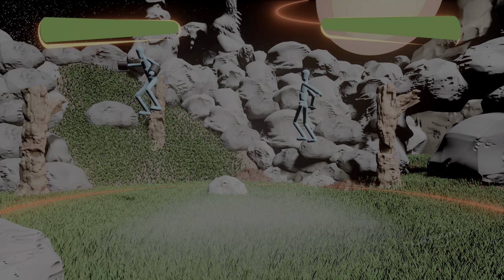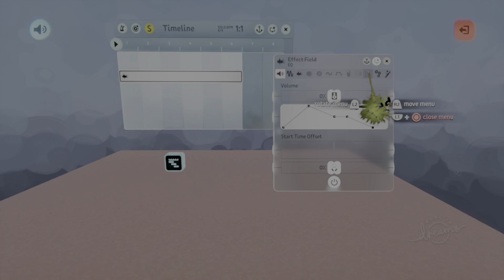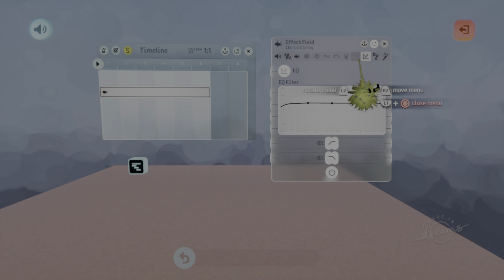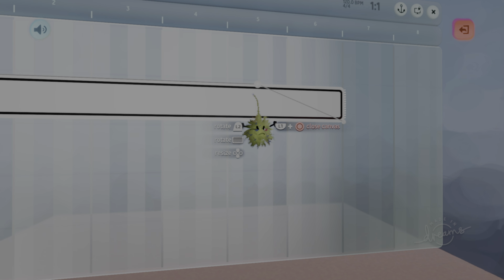Dreams Ps4/PS5 Effects And Particles (Paint Tutorial)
Dreams Ps4 Effects And Particles Tutorial

A tutorial over Dreams PS4 effects including
Dreams PS4 effects field tutorial for music effects in Dreams as well as particles etc

Dreams PS4
Dreams ps5